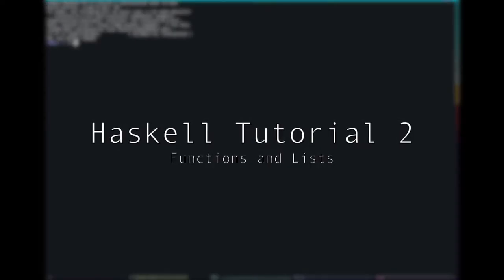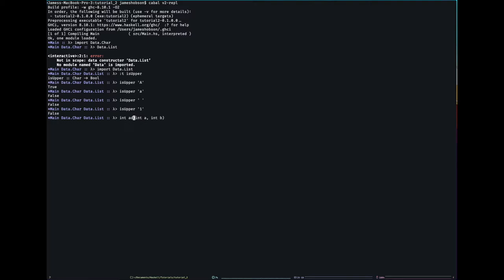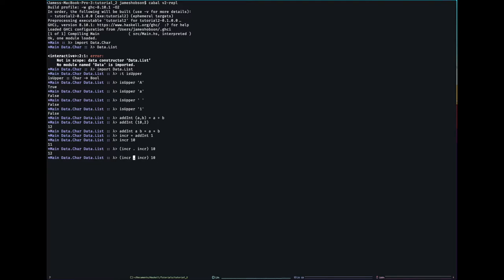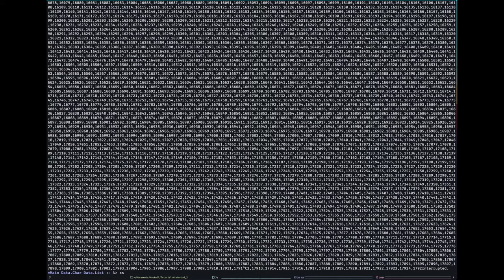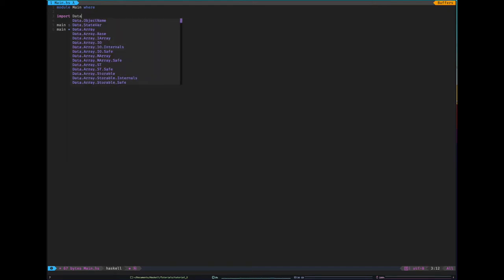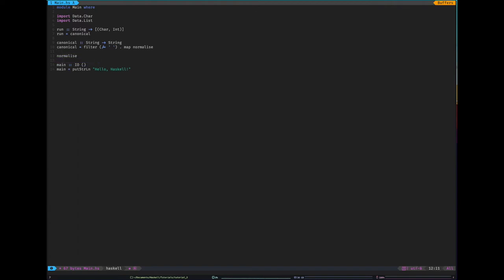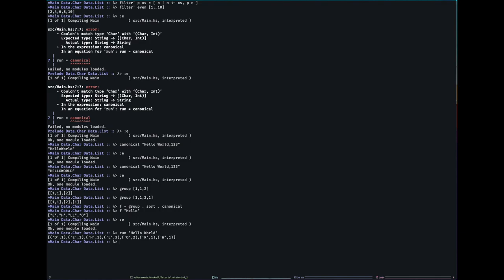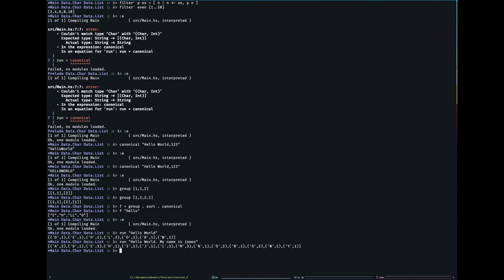Haskell - Tutorial 2 - Functions and Lists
In the second tutorial video in this series we go over simple haskell functions and lists; as well touching on how a good haskeller thinks about writing code